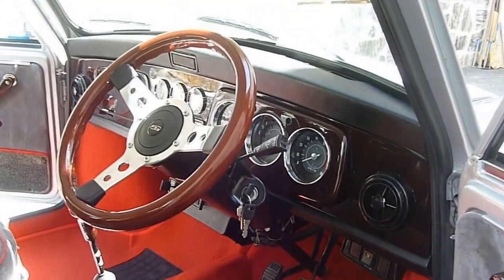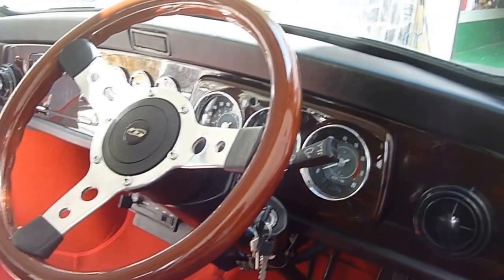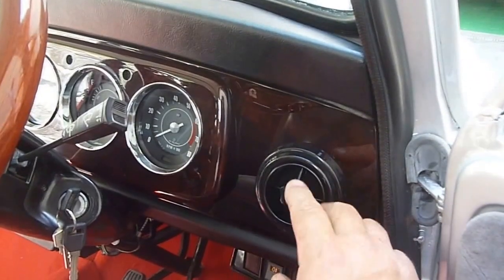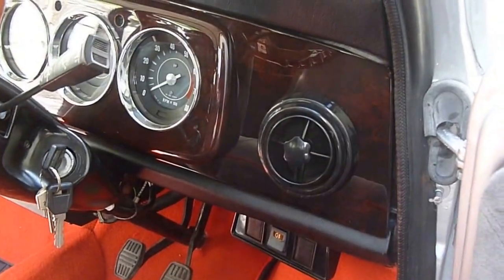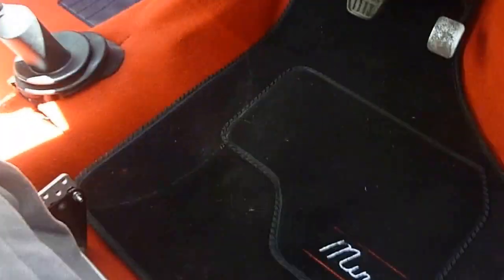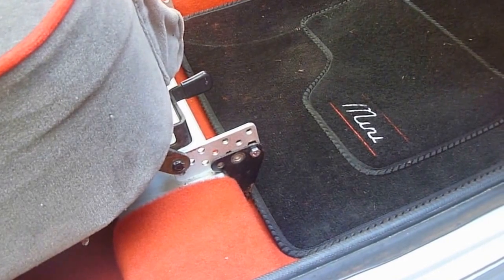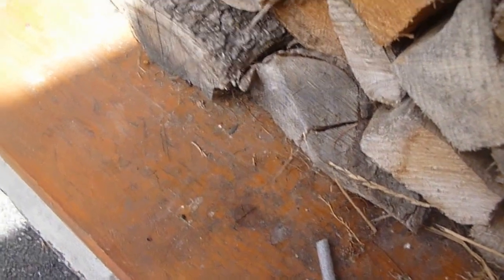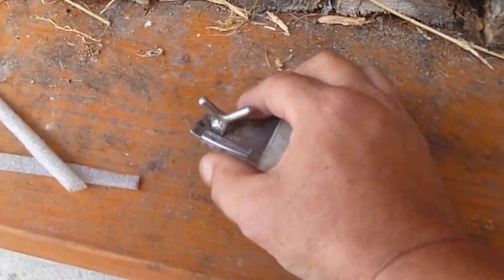Classic Mini dashboard Part 3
A few more tips for fitting the dash & carpets just the door caps to go and i will post another video when it's completed